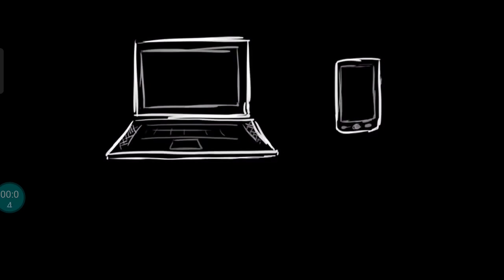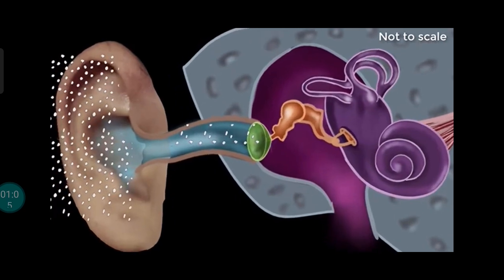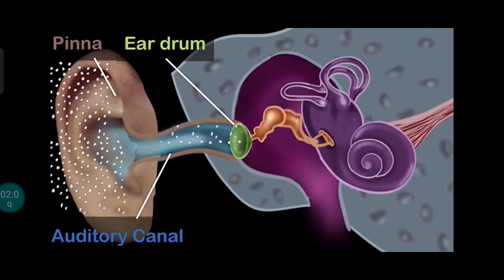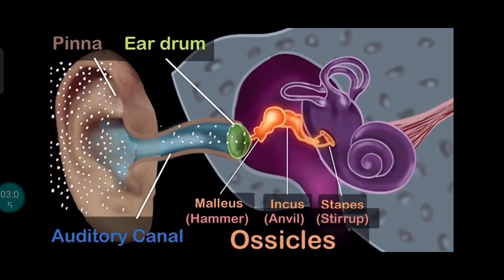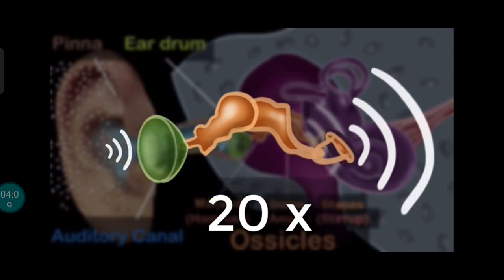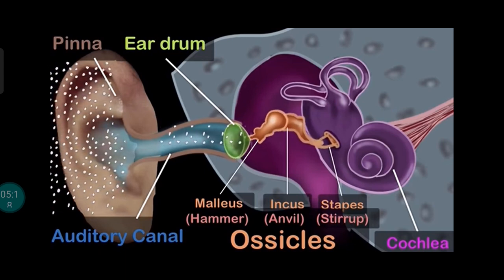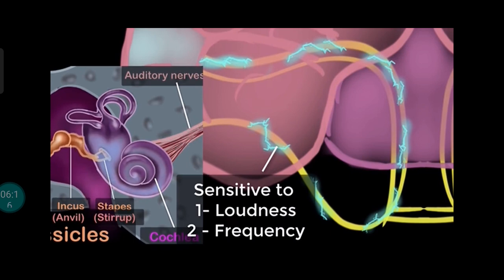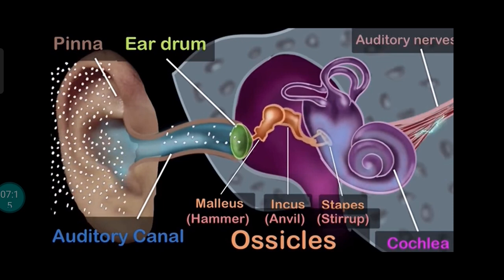propogation of sound on eardrum# class-8 Physics.Dr.Rao suggest ed.